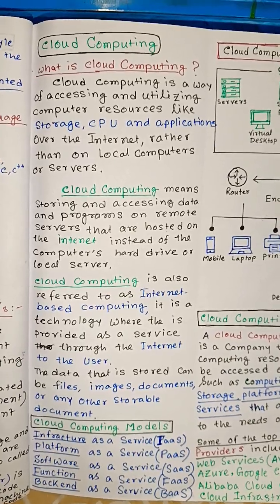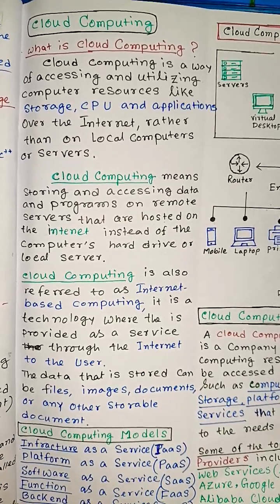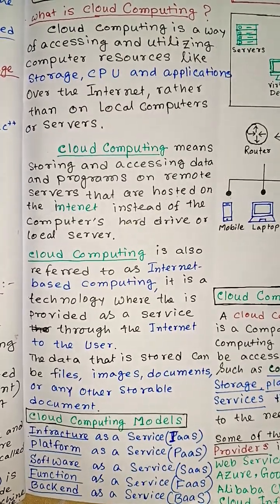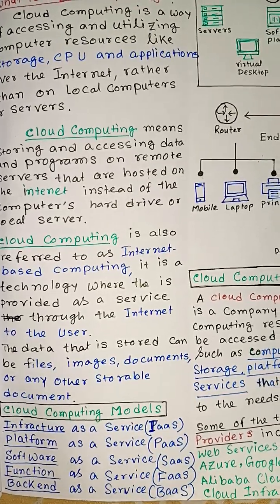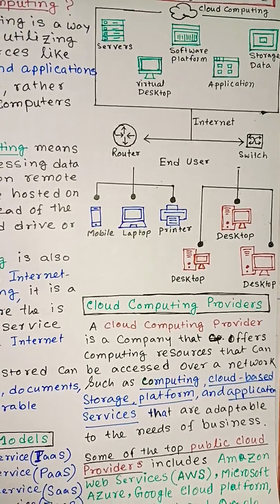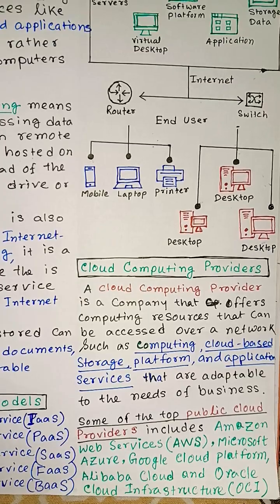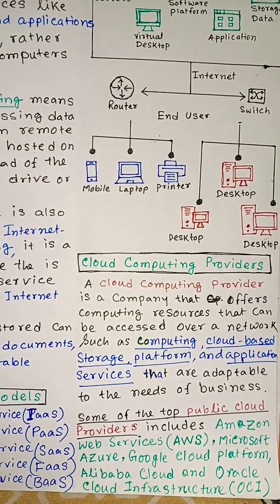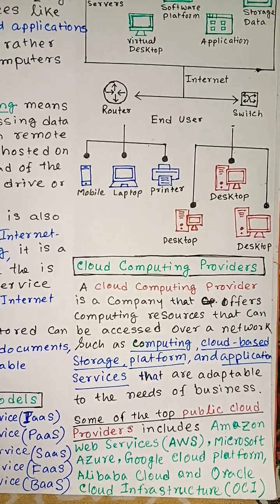What is Cloud Computing and how it works ? l Cloud Computing Models l Cloud Computing Architecture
What is Cloud Computing? l Cloud Computing Models l Cloud Computing Architecture l Service Provider
What is Cloud Computing? Learn How Cloud Works!